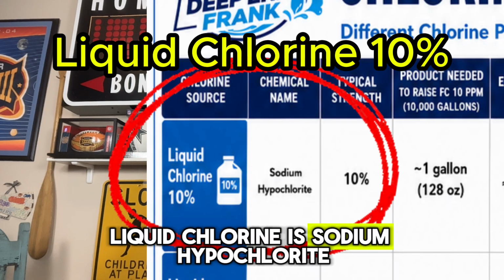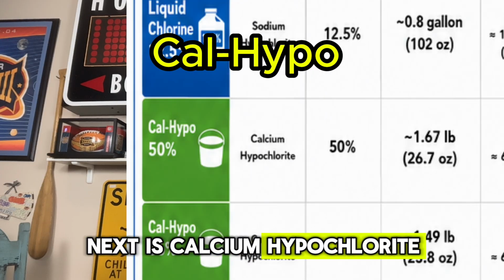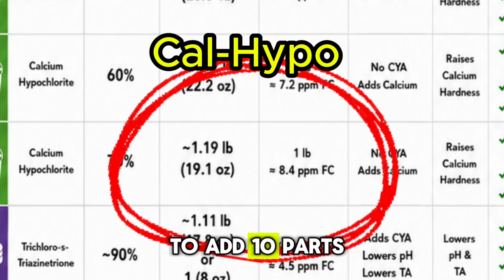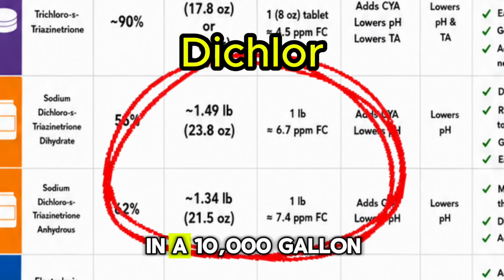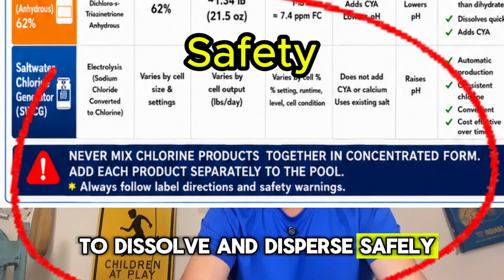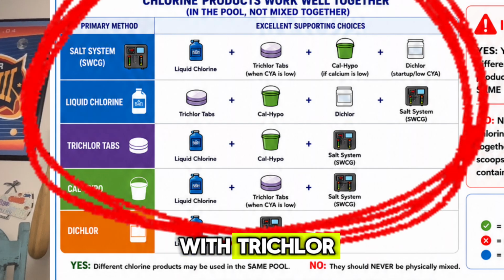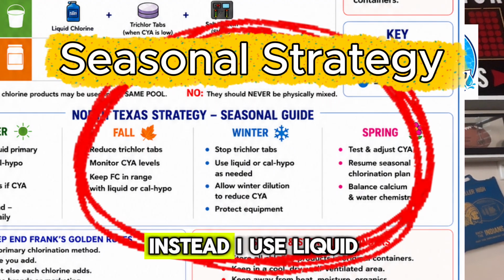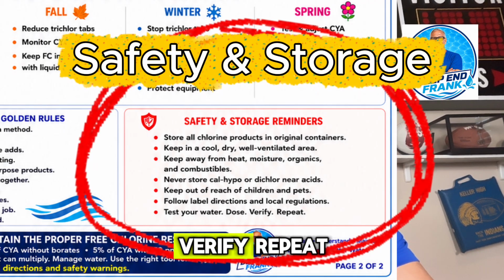Which Pool Chlorine Is Best? Liquid, Cal-Hypo, Tabs, Dichlor & Salt Compared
Which swimming pool chlorine is best: liquid chlorine, cal-hypo, trichlor tablets, dichlor, or a saltwater chlorine generator?

SAVE 10% on BETTA SOLAR SURFACE SKIMMERS! Click on link. discount automatically applies at checkout.

The real answer is that chlorine products are tools—not teams. You should choose one primary method to maintain the proper free-chlorine residual, then use other chlorine types when their unique advantages help your pool.

In this complete pool chlorine comparison, I walk through my two-page Swimming Pool Chlorine Comparison Matrix and explain:

• Liquid chlorine at 10% versus 12.5%
• Cal-hypo at 50%, 56%, 60%, and 70%
• Trichlor chlorine tablets
• Dichlor chlorine granules
• Saltwater chlorine generators
• How much chlorine each product delivers
• What each chlorine adds besides chlorine
• How each product affects CYA, calcium hardness, pH, salt, and total alkalinity
• The advantages and disadvantages of every chlorine type
• Which products work well together
• How to supplement a salt system when it falls behind
• Why liquid chlorine is useful with trichlor tablets
• When cal-hypo’s calcium increase is helpful—or harmful
• When trichlor or dichlor can help raise low CYA
• North Texas summer, fall, winter, and spring chlorination strategies
• Why continuously using tablets all year can create excessive CYA
• Chlorine storage, handling, and mixing hazards

DOWNLOAD THE TWO-PAGE CHLORINE COMPARISON GUIDE:
Add download link here

THE MOST IMPORTANT LESSON

You can use different chlorine products in the same properly circulated swimming pool.

You must never physically mix different chlorine products together in concentrated form. Never combine them in buckets, scoops, feeders, skimmers, measuring containers, chemical containers, or concentrated solutions. Add each product separately and always follow the product label and safety warnings.

CHLORINE PRODUCTS ARE TOOLS

A salt system can be your primary chlorine source while liquid chlorine helps overcome a temporary deficit.

Trichlor tablets can assist a salt pool when CYA is low.

Liquid chlorine can help a trichlor pool recover quickly without adding more CYA.

Cal-hypo can provide chlorine without CYA when the pool can accept additional calcium.

Dichlor can provide a quick increase in both chlorine and CYA when both are actually needed.

One chlorine product’s disadvantage may help solve another chlorine product’s disadvantage.

FREE CHLORINE TARGETS

My practical minimum operating targets are generally:

• Approximately 7.5% of the CYA level without borates
• Approximately 5% of the CYA level when about 50 ppm borates are maintained

These are minimum residual targets I want to remain above—not the exact number I wait to reach before adding chlorine.

NORTH TEXAS WINTER STRATEGY

In North Texas, most pools continue operating throughout the winter. Once the water drops below approximately 70°F, algae growth slows considerably. This gives us an opportunity to stop or reduce trichlor tablets, maintain chlorine with liquid chlorine or cal-hypo as needed, and allow rain, overflow, backwashing, and other actual water replacement to gradually reduce CYA.

Evaporation does not lower CYA. Pool water must leave and be replaced.

The goal is not loyalty to liquid chlorine, tablets, cal-hypo, dichlor, or salt.

The goal is maintaining the proper free-chlorine residual while understanding everything else each product brings into the pool.

Stop choosing a favorite chlorine.

Start choosing the right tool for today’s job.

Follow Deep End Frank for practical swimming pool education for pool owners and pool professionals.

What is your primary chlorine source—and what other chlorine products do you use to support it?

Always follow label directions and safety warnings.